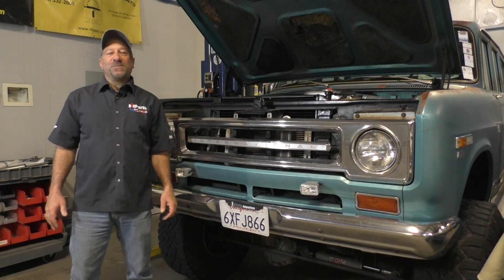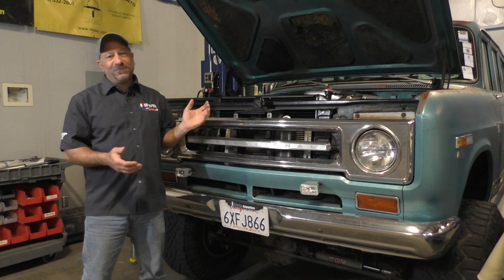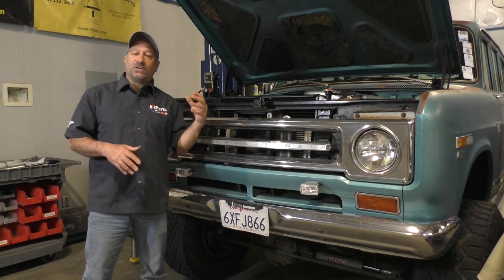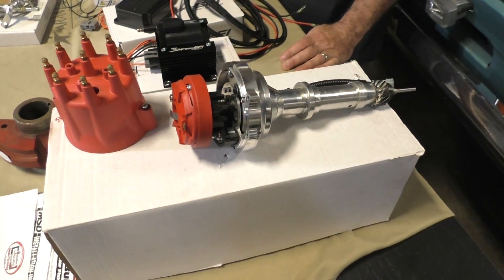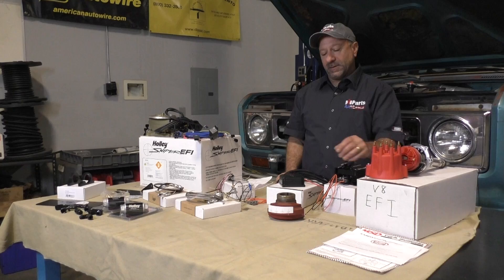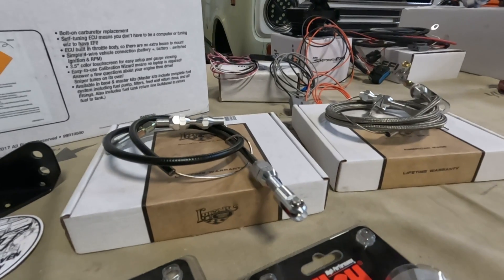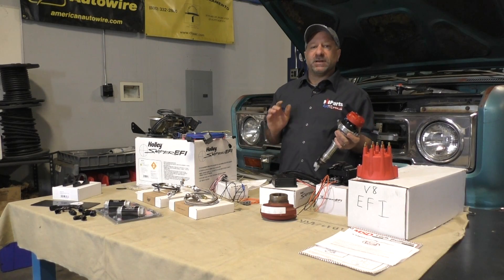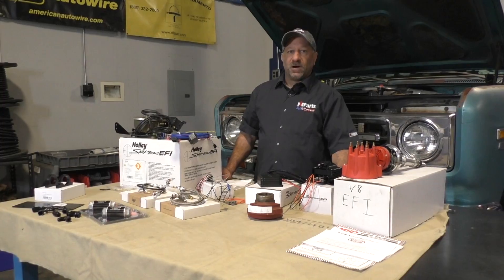Adding Timing Control to Holley Sniper on IH V8 Engine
On this episode Jeff talks about what it takes to get timing control to work with a Holley Sniper fuel injection system on an IH engine. We are not saying we are the experts in doing this but want to share what we learned when trying to get timing control to work on a Holley Sniper fuel injection system on a IH International Harvester 266, 304, 345 or 392 V8 engine.

You should find this video informative if you have been thinking of adding Holley Sniper fuel injection to your IH and find it extra helpful for those wondering how you set up timing control. Jeff might have missed a few small details on the video so if you have a question feel free to post up as we'll be glad to do our best to answer them.